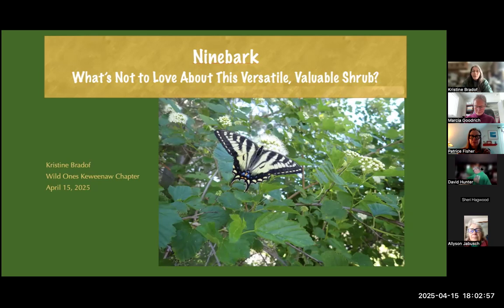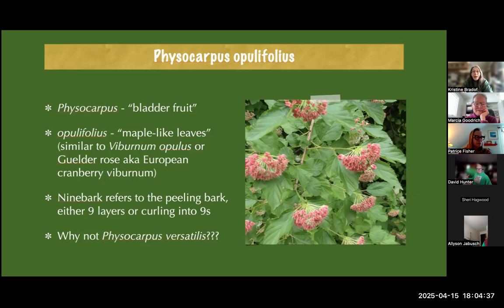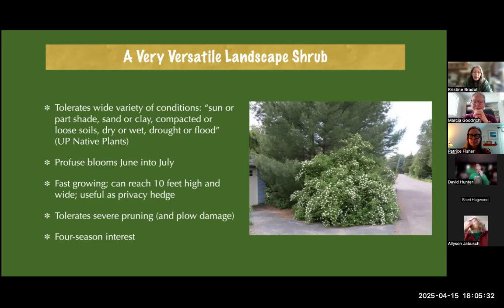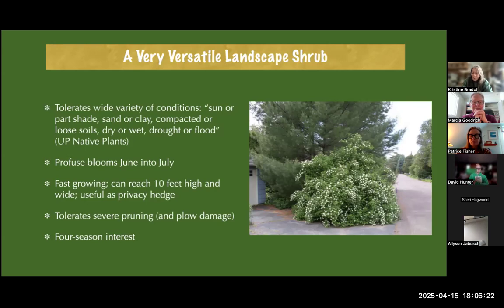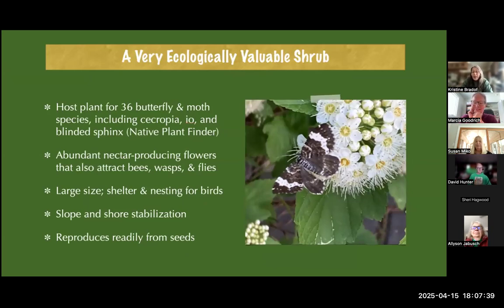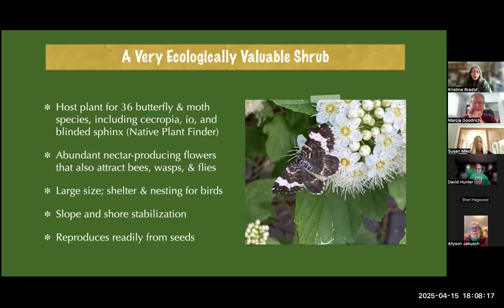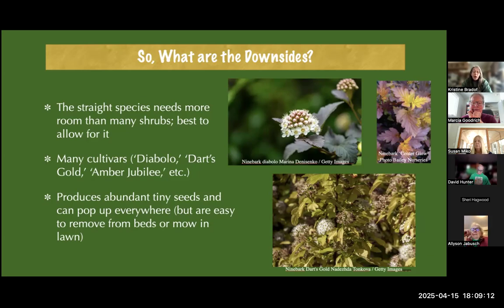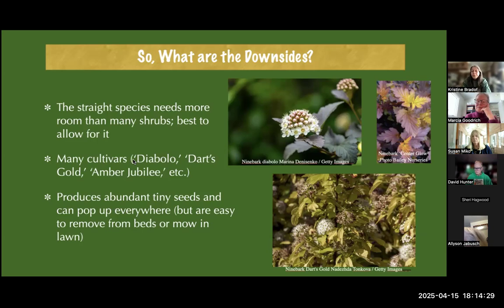Ninebark: What's Not to Love about this Versatile, Valuable Shrub?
Keweenaw Wild One Kristine Bradof tells all about one of the loveliest and most adaptable shrubs in the native gardening palette